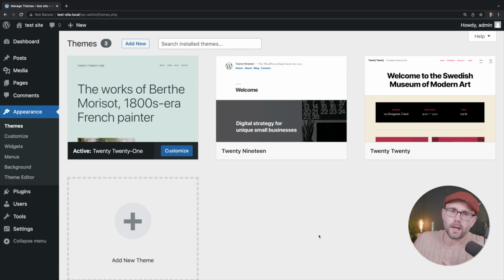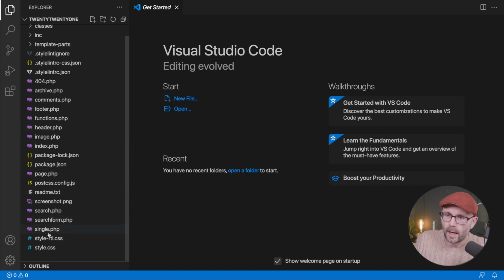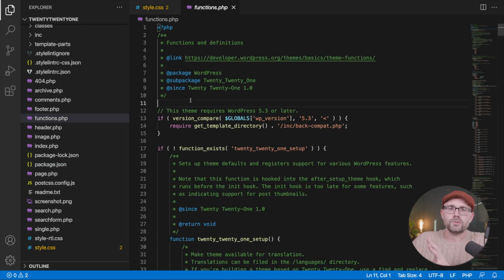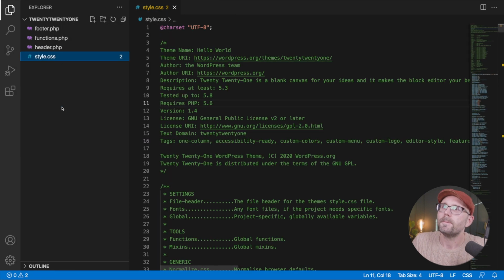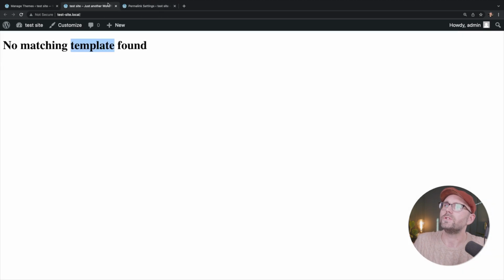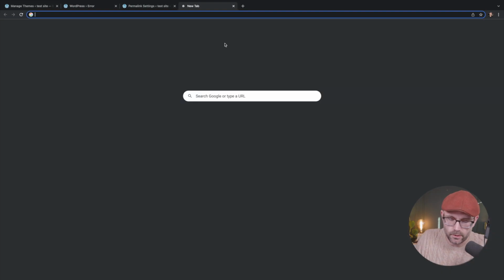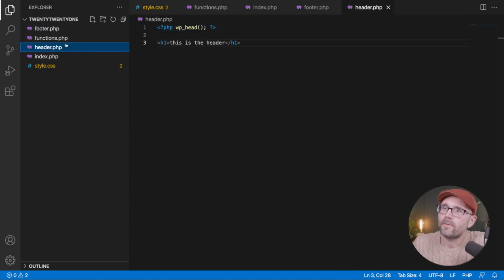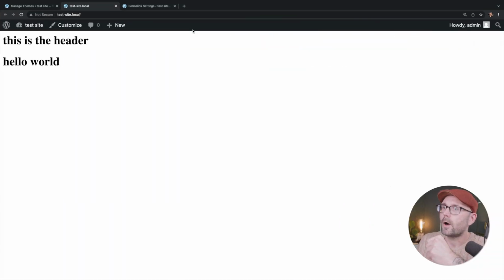WordPress - Theme Basics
As a developer — if you learn how to create your own custom WordPress theme, you can build some really web apps or websites with WordPress.

In this video — I will dive into code and show you how WordPress themes work by taking an existing theme and changing it.